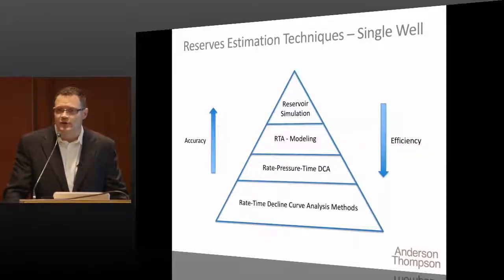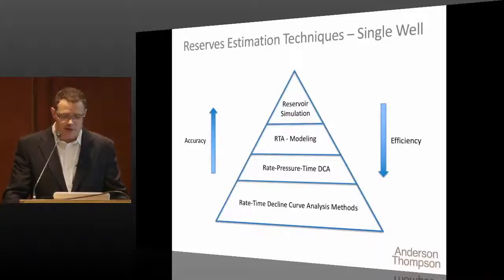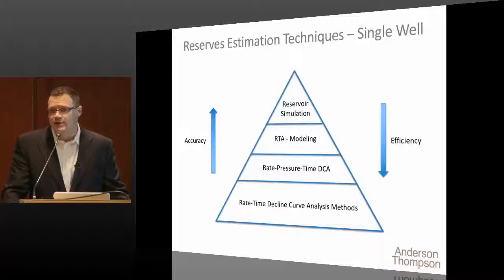6 Reserve Estimation Techniques – Single Well